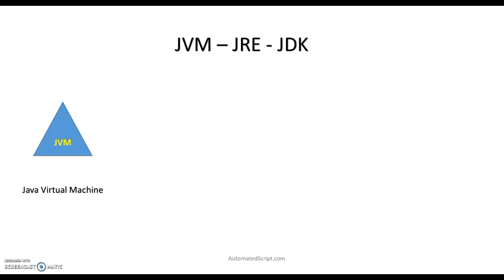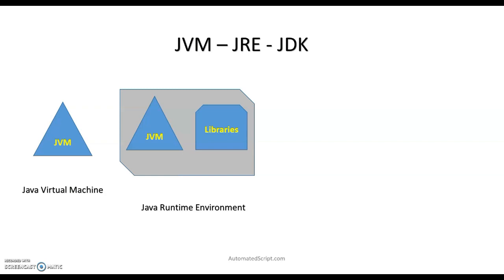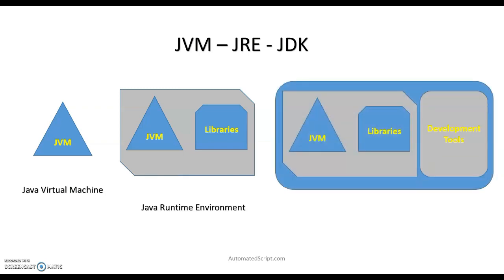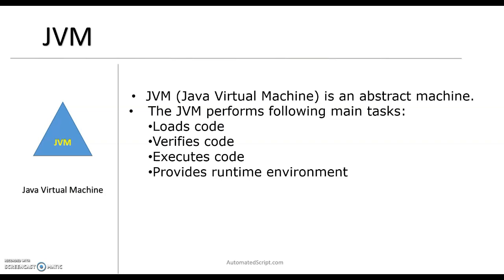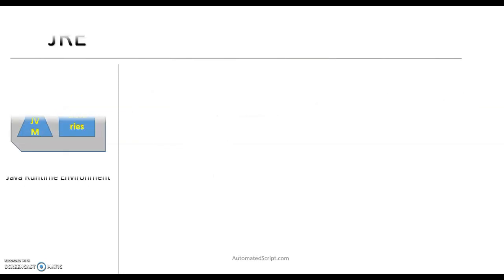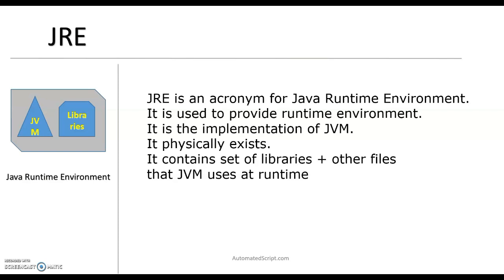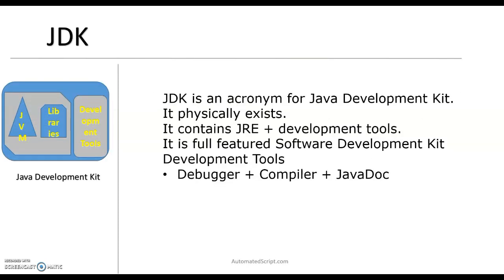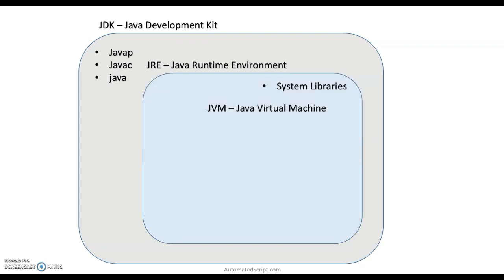Difference & What is JVM, JRE & JDK